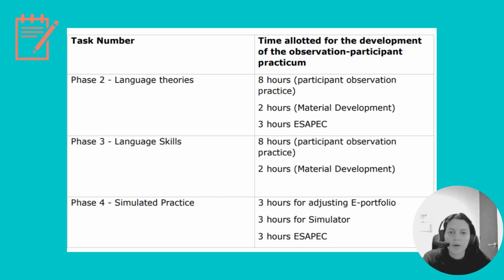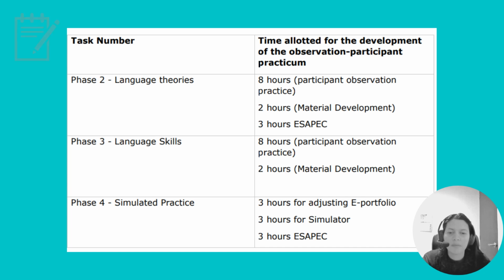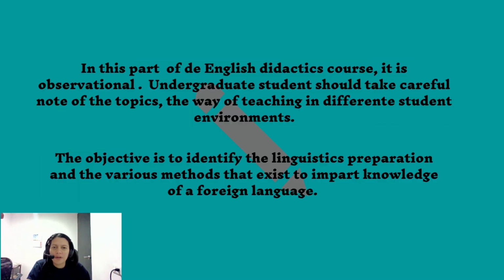Activity 1 Gisel Suarez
Activity 1 Didactics of English